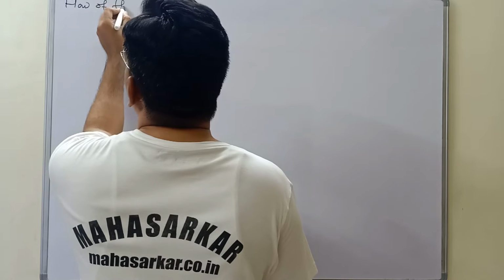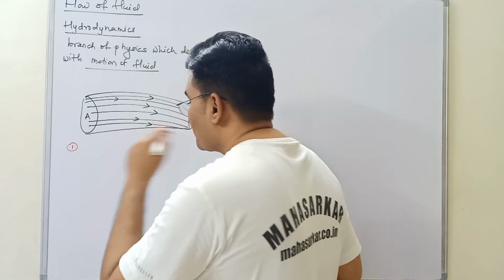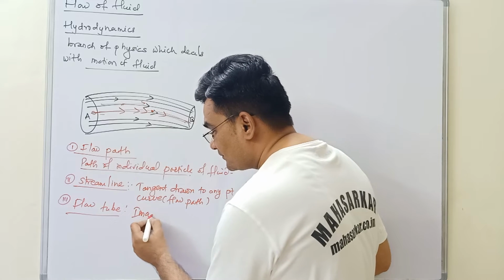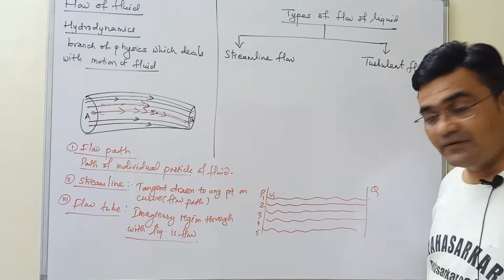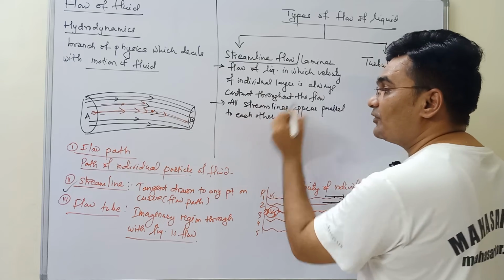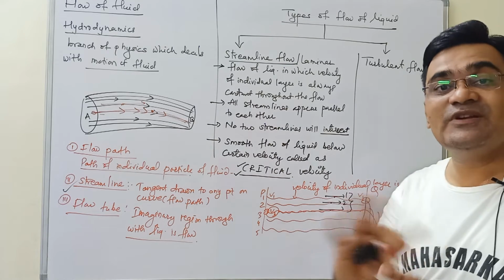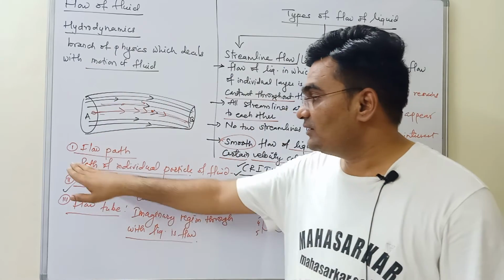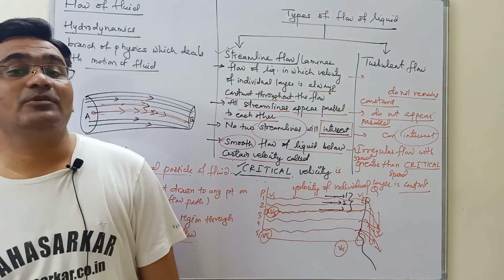Fluid in Motion and Types of Flow | MHTCET Physics | Class 12 | Mechanical Properties of Fluids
Fluid in Motion and Types of Flow Class 12 Physics Best Video explanation for MHTCET Exam  by Maha Sarkar Website - Mechanical Properties of Fluids

Chapter Rotational Dynamics :
Topic

Chapter Structure of atoms and Nuclei :
Topics